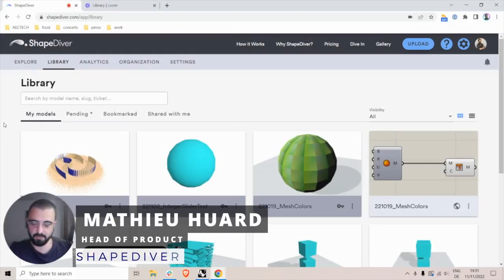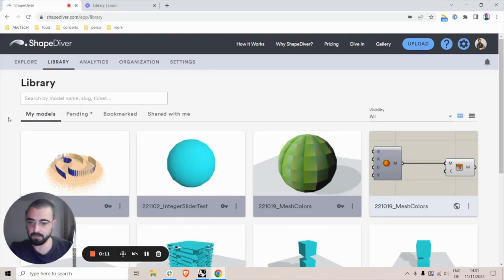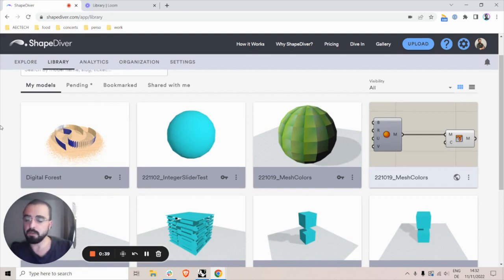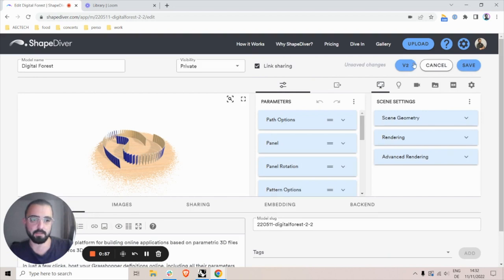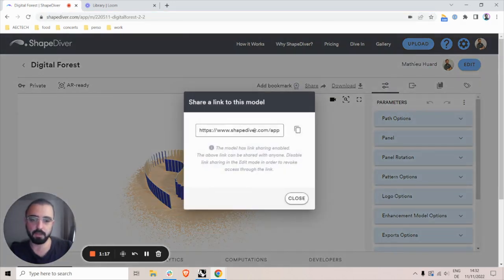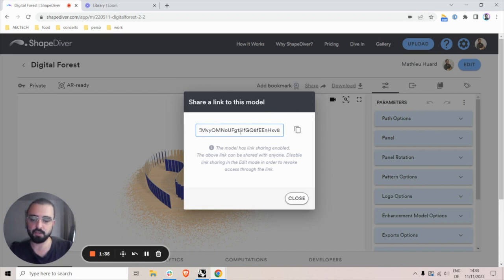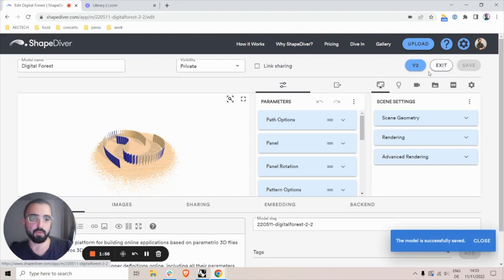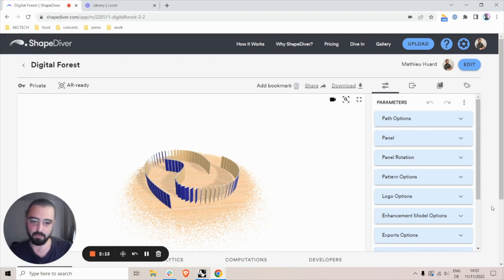2-Minute Tuesday: Link Sharing! | ShapeDiver Platform 2.0 Tutorial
In this video, our Head of Product, Mathieu Huard, explains how to share public and private ShapeDiver models via URL.

Time stamps:
- Intro | 00:00
- Feature Explanation: 00:10
- Outro | 02:21